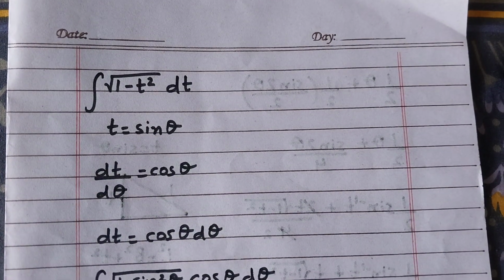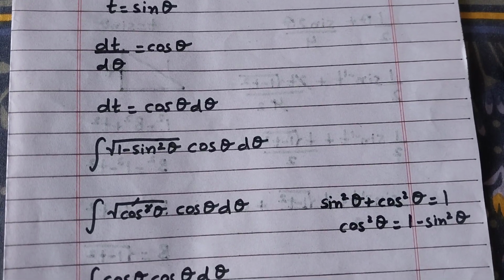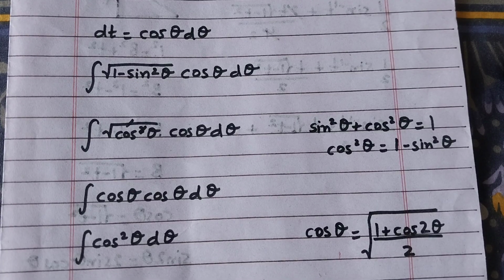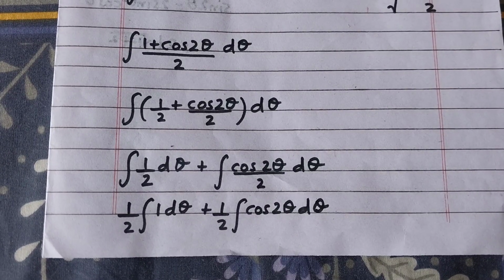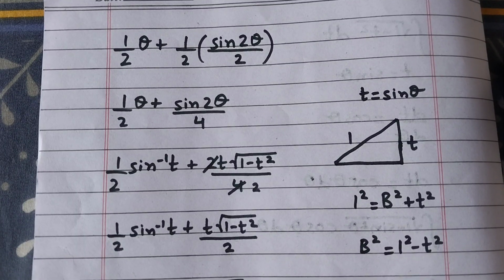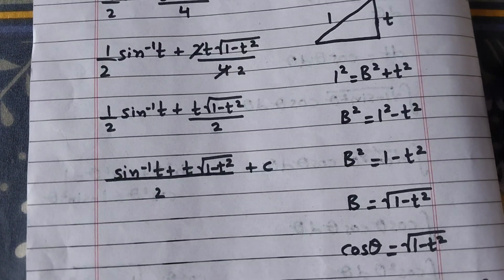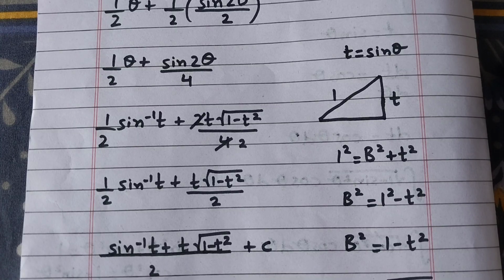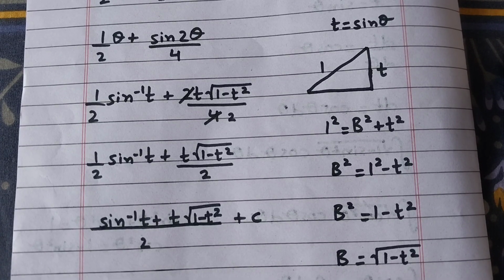Integral of square root of 1-t^2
At the start of the video, I wrongly said that the derivative of sine of theta is 1/(1-x^2)^0.5. It's basically the derivative of inverse of sine.